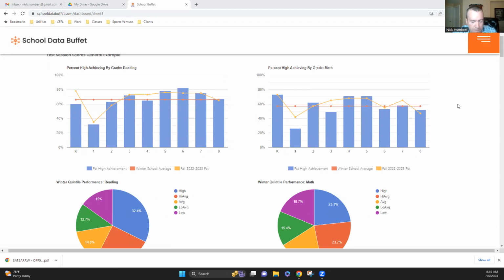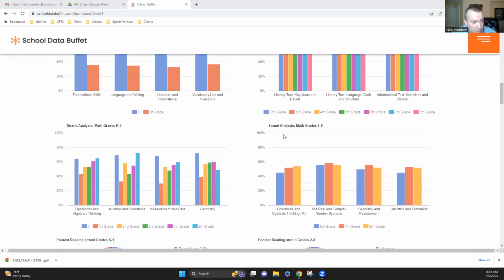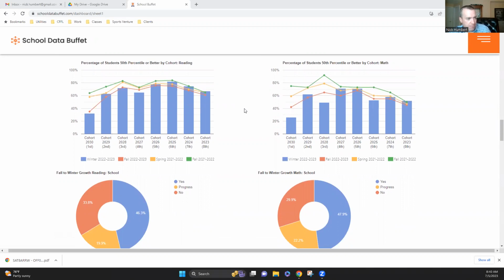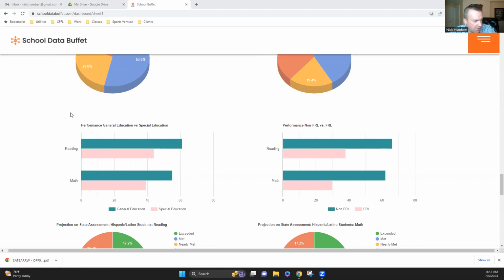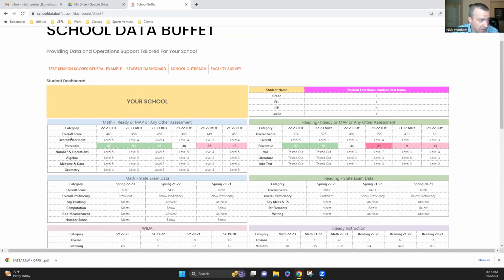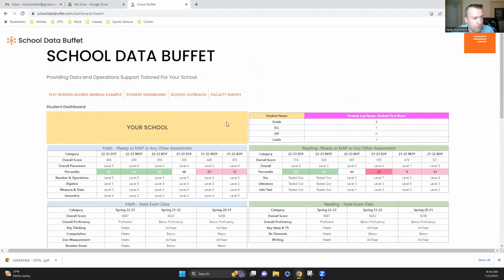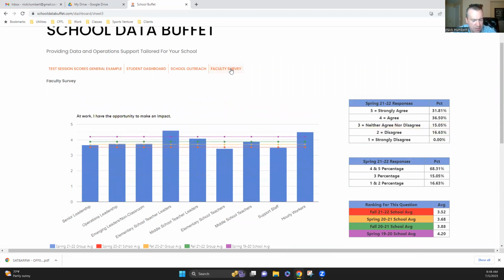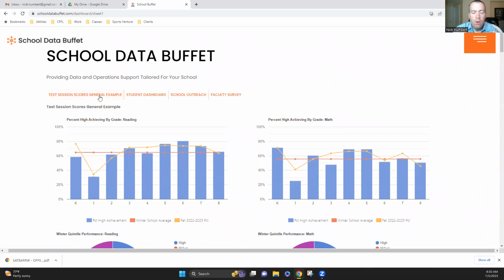Brief Walkthrough of School Data Buffet Website Examples